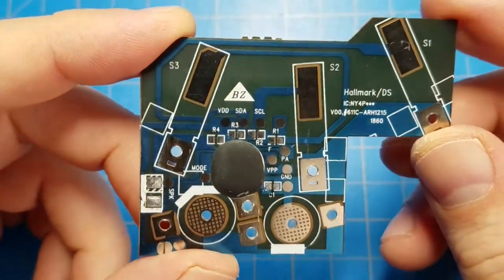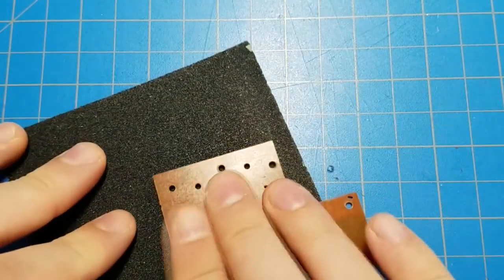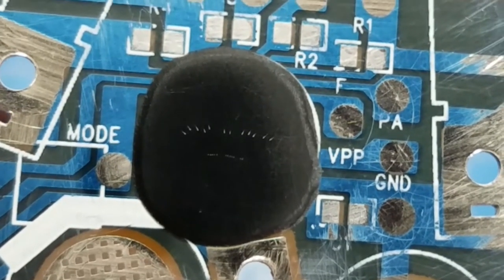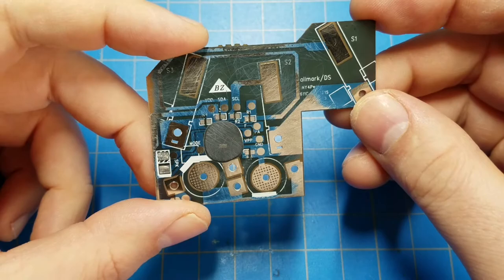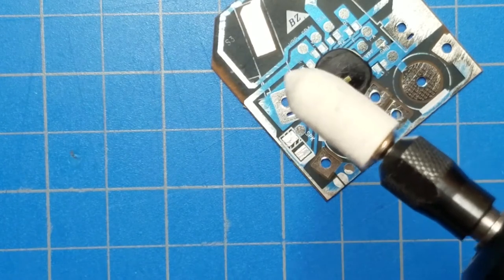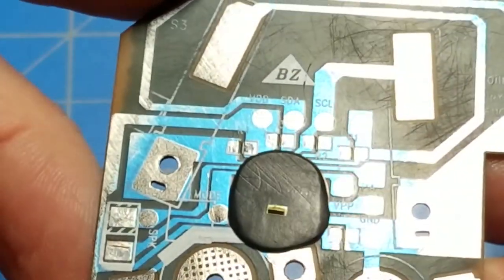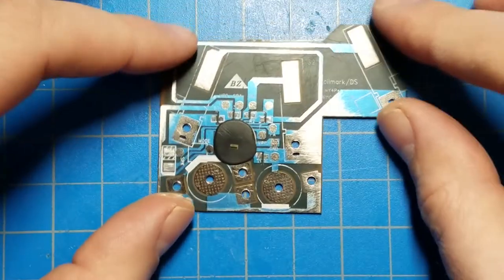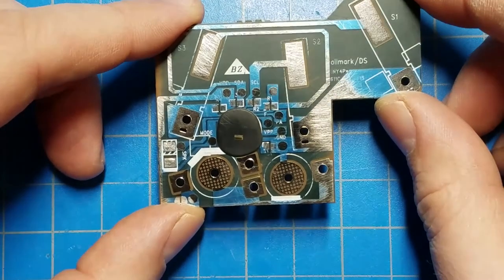Mechanically Decapping a Chip-On-Board (COB)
Decapping microchips is the process of removing the protective package that surrounds the silicon die. In this video I take the PCB out of a greeting card which has an epoxy blob that contains a COB. There are several means to decap a COB such as using strong chemicals or lasers to remove the epoxy. I've opted to go for a simpler (and crude) method: mechanical removal of the epoxy. While it will likely lead to damaging the silicon die and certainly not leave it in an operating state, it does work.

The microscope I used in this video is a metallurgical microscope; the cheapest one I could find on eBay (it was used). The camera I used to film it was also the cheapest USB camera designed to fit a microscope eyepiece that I could find on eBay. The quality of the pictures is certainly not what I would consider to be anywhere near 'professional', but it certainly does a very good job for what I need.

If you are interested in this sort of thing, I highly recommend checking out Ken Shirriff's blog for lots of amazing die shots of all sorts of different chips

0:00 What's All This?
2:35 Using Sandpaper
5:51 The Silicon Die Is Visible!
6:29 Microscope - Part 1
8:50 Using a Rotary Tool
10:37 Microscope - Part 2
13:04 Microscope - Part 3
14:53 Squeak Squeak Squeak
14:58 Microscope Montage
17:02 Conclusion